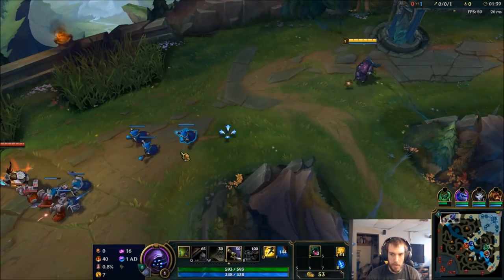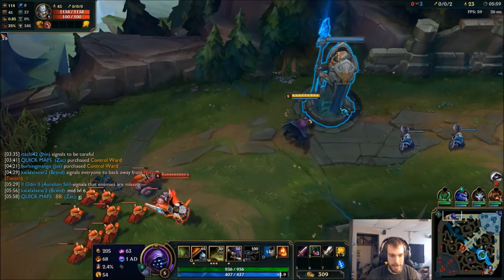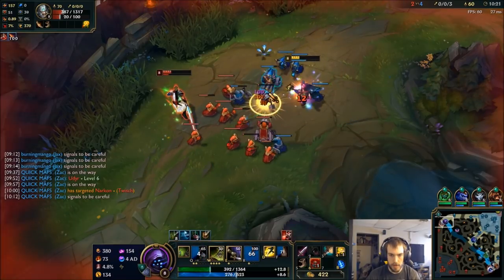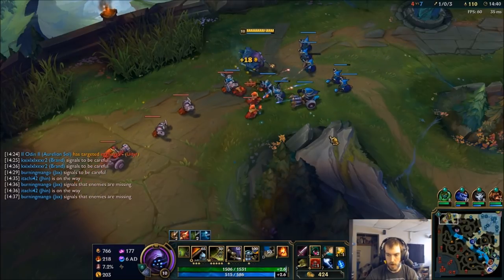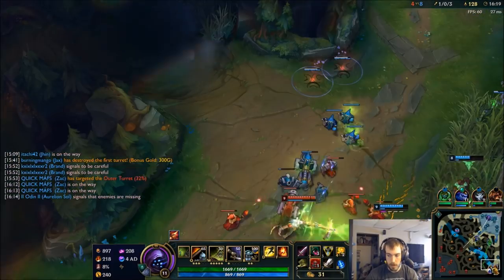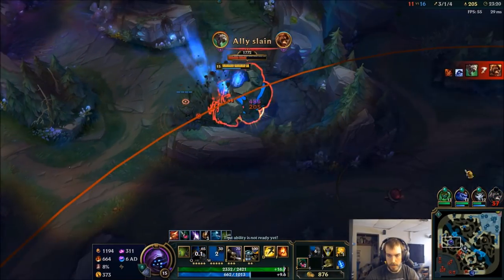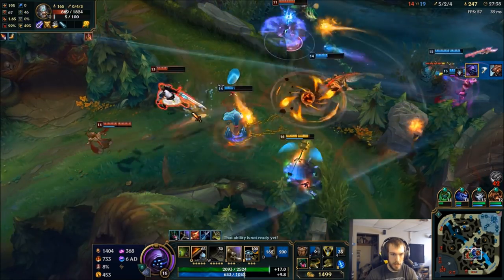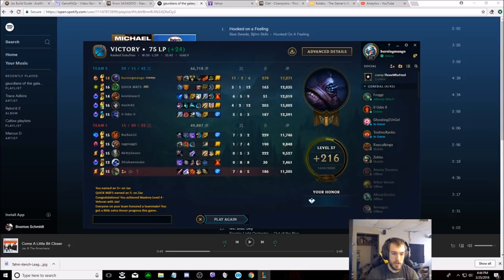CAN ANYONE OUT SPLIT-PUSH JAX!!! DESTROY TRYNDAMERE IN LANE WITH NEW CONQUEROR RUNE!!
NEW KEYSTONE LETS YOU SPLIT PUSH LIKE A MONSTER! HUGE DAMAGE USHERS IN NEW ERA OF TOP LANE!